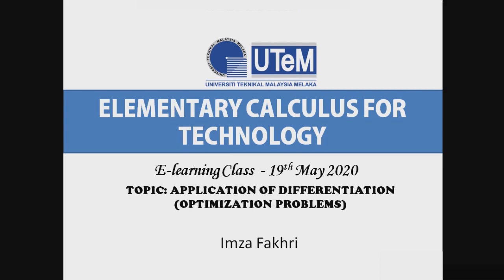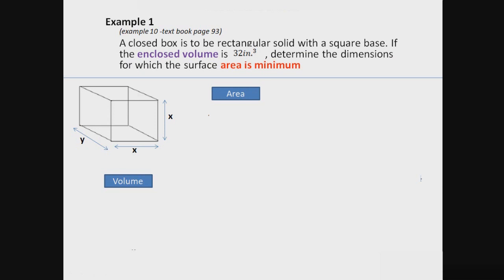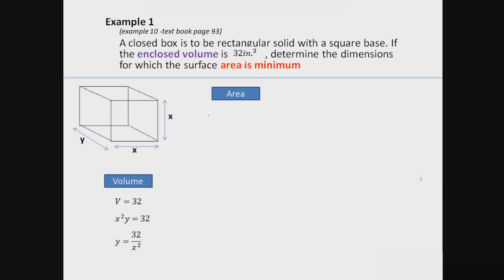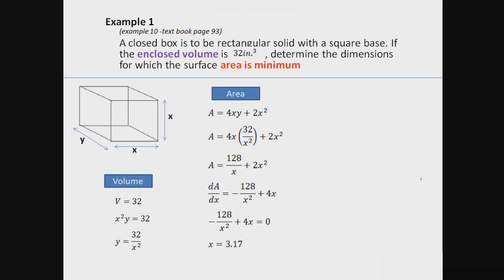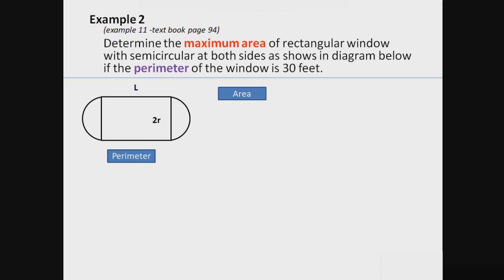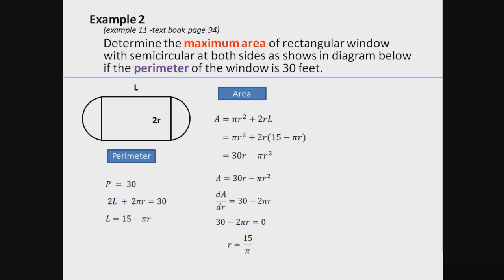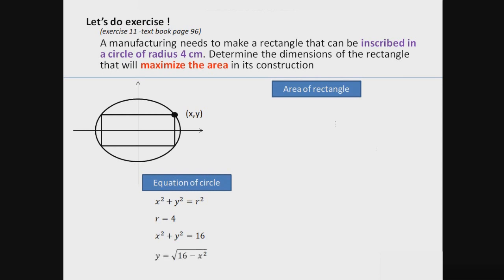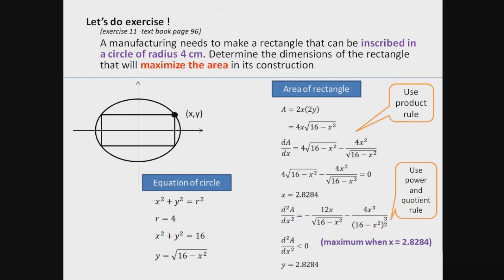E-learning Calculus For Technology (Chapter 3.3 Optimization Problems)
BMMU 1023/ BEEU 1023
Chapter: 3.0 Application of Differentiation
Topics: 3.3 Optimization Problems

Textbook reference: Elementary Calculus for Technology (Student Version), Engineering Technology Degree Programmes (2020), Universiti Teknikal Malaysia (UTeM)